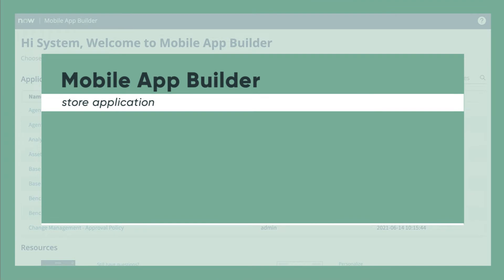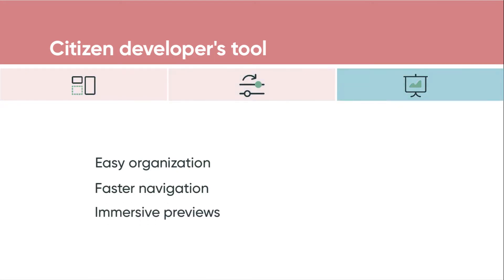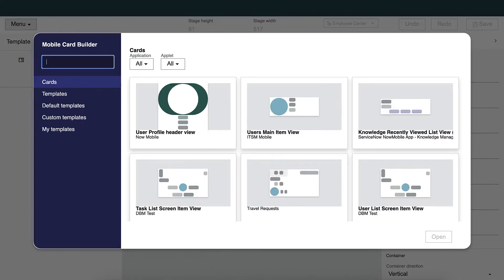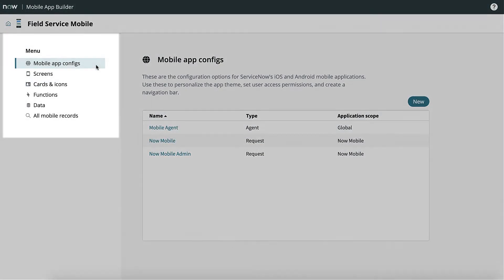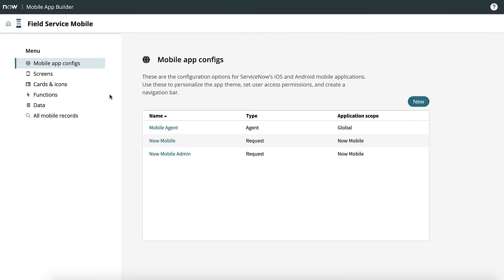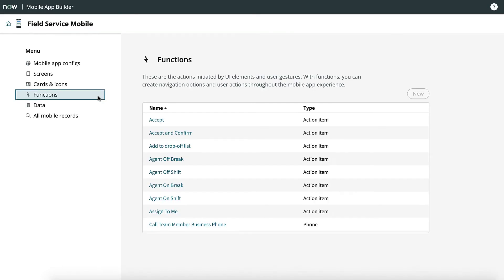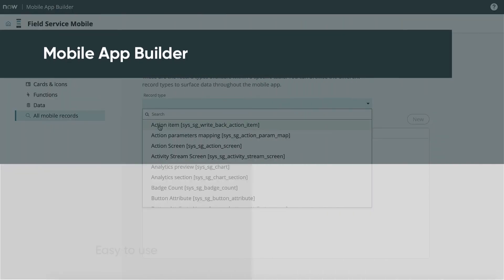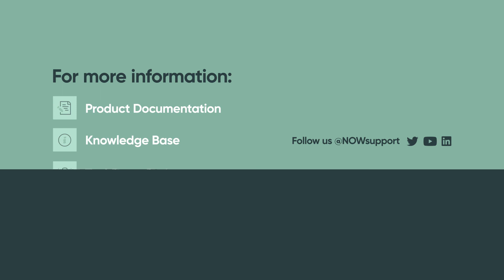Mobile | Mobile App Builder overview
Overview of the functionality and quick menu tour of the Mobile App Builder configuration tool.

This video was recorded in the Rome release. It may apply to other releases as well.